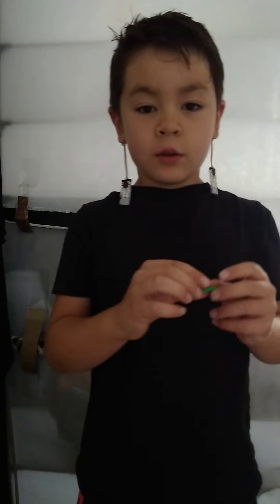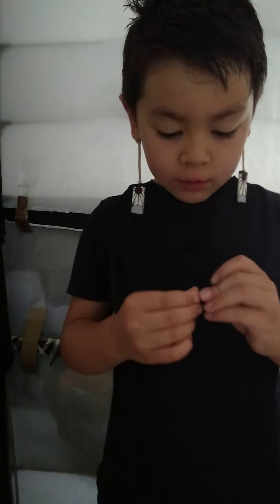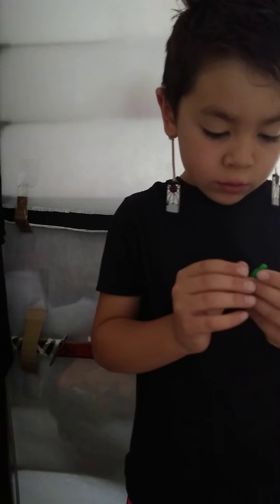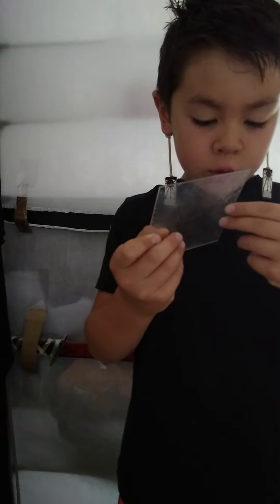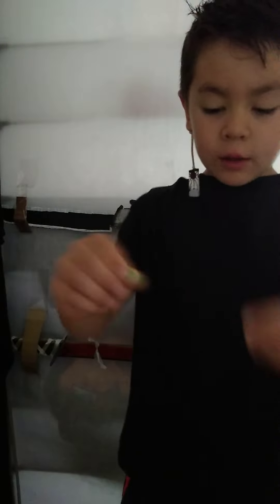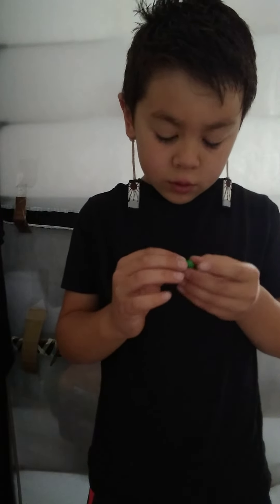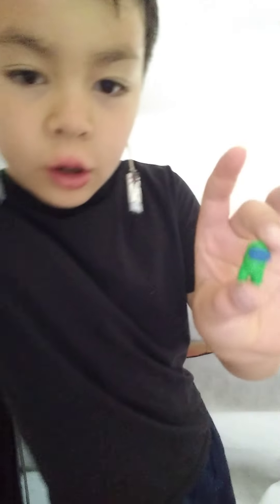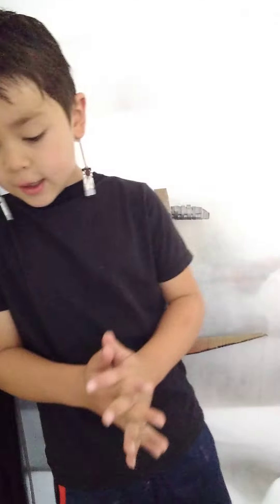crewmate clay sculpture